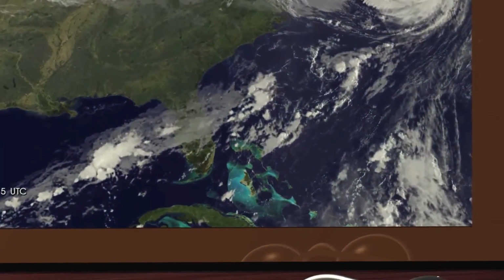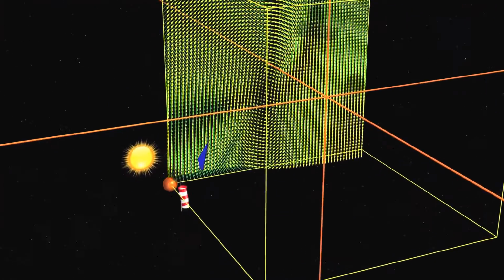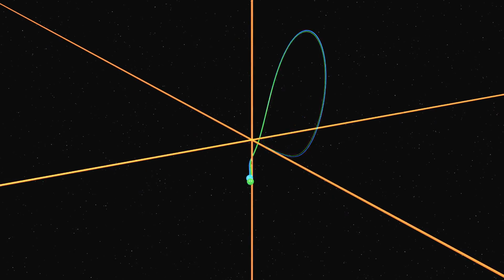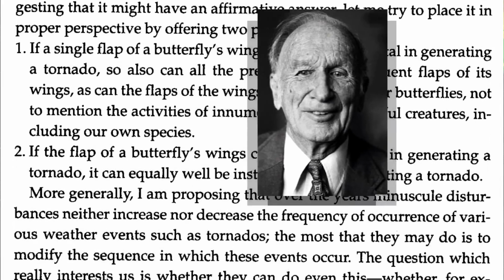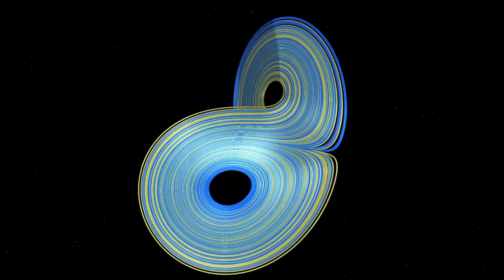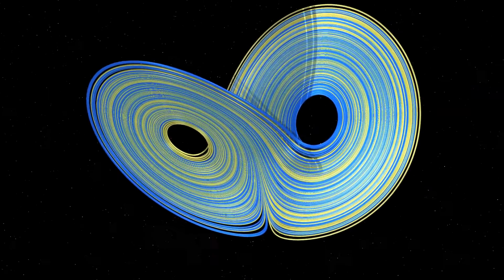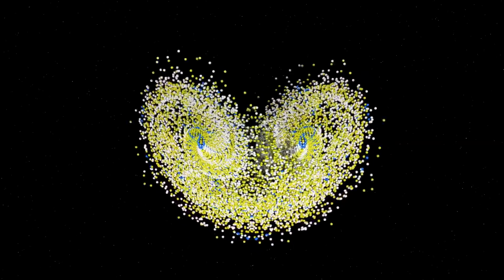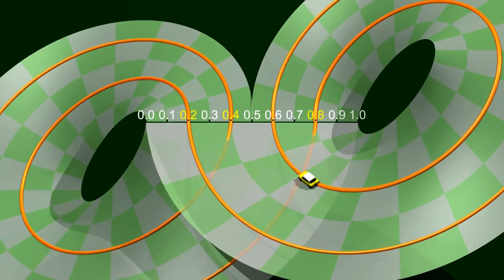THE WATER THAT FLOWS IN BUTTERFLY SHAPE